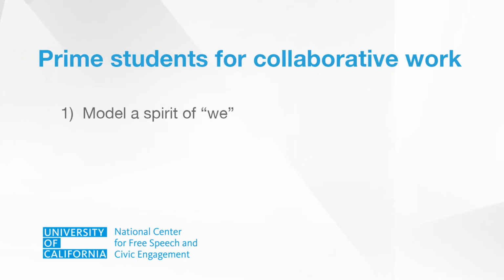Module 4: Designing collaborative assignments and assessments to facilitate productive work together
Module 4 of "Let Freedom Ring: Fostering Civil Discourse and Free Speech in the Classroom and Beyond" by Lara Hope Schwartz, JD, Professorial Lecturer, School of Public Affairs; Director, Project on Civil Discourse, American University, & Andrea Malkin Brenner, PhD, Sociologist, Curriculum Designer, and College Transitions Educator.

This research was funded as part of the 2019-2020 UC National Center for Free Speech and Civic Engagement Fellowship Program.